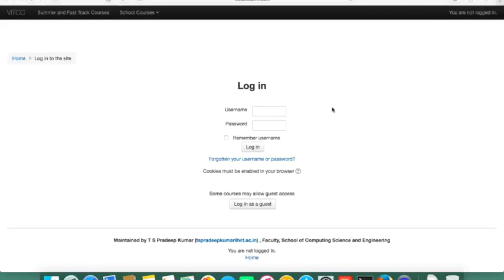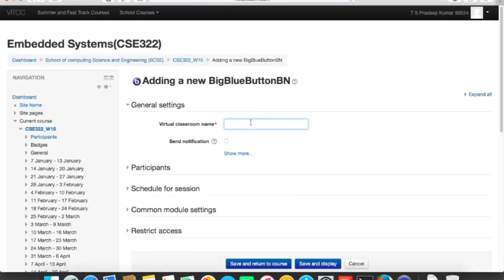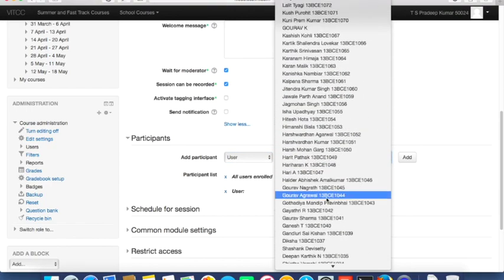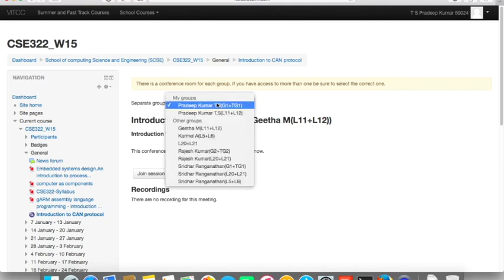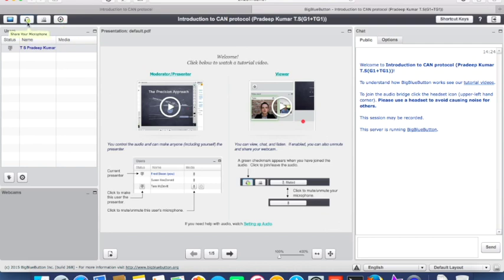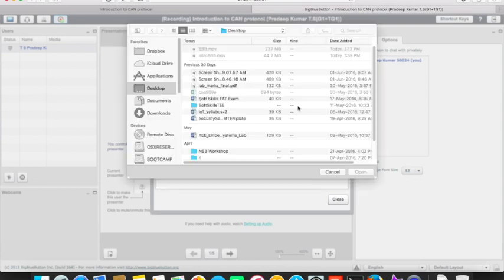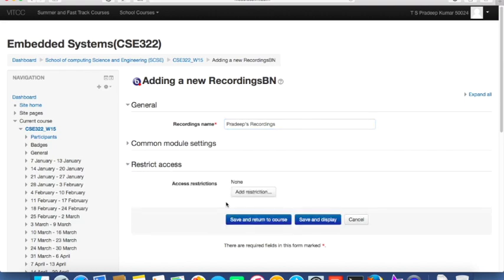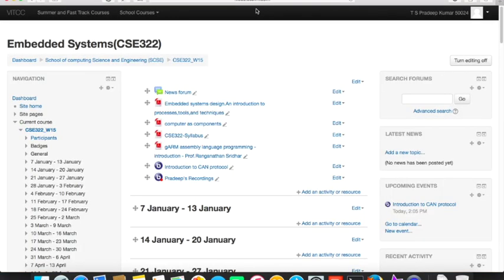MOODLE and Big Blue Button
Its about Virtual classroom software Big Blue Button and Learning Management System MOODLE